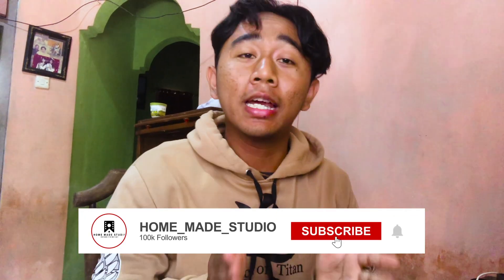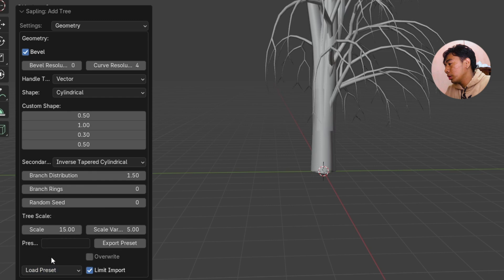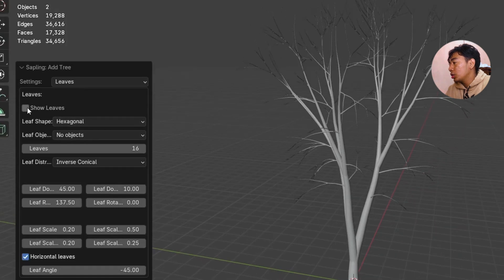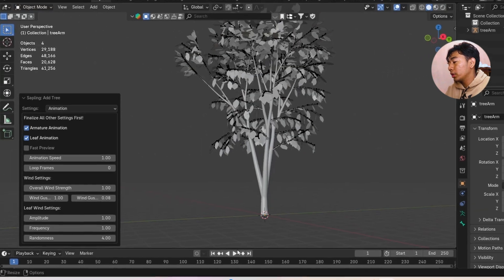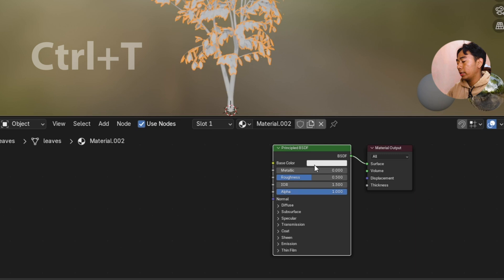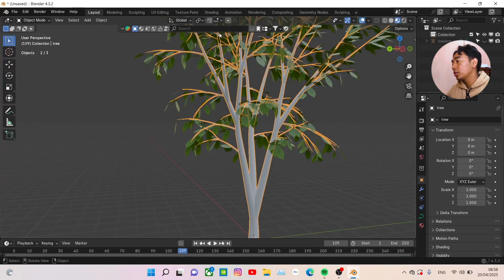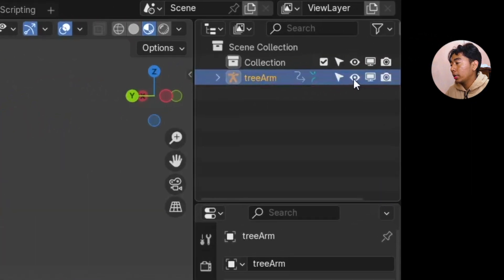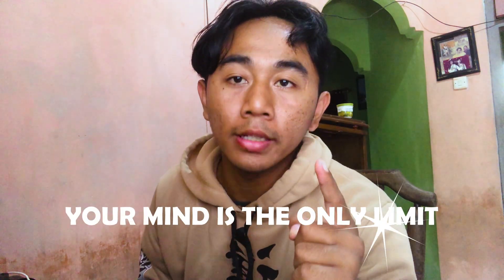How to Make Moving Tree on Blender | Blender Tutorial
In this video, we will create a simple animated tree using the Sampling Tree Gen method in Blender. This is a very easy tutorial, where I challenge myself to apply a little animation and some modifiers to bring the tree to life — while still aiming for the best visual result.

I hope you can understand what I say in this tree animation tutorial because I know my English is not perfect yet. I'm still learning English, but I’ve designed the visuals in this video so that you can follow along easily even without listening closely to the audio.

So enjoy, guys! Hopefully this can help beginners who are learning to use Blender and want to try animating nature elements like trees.